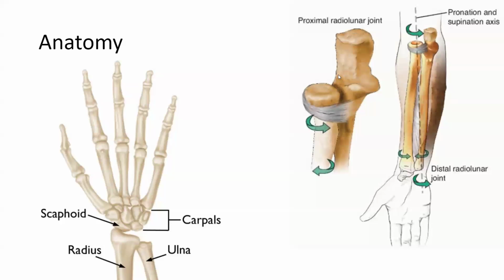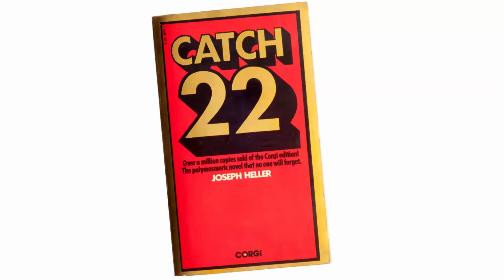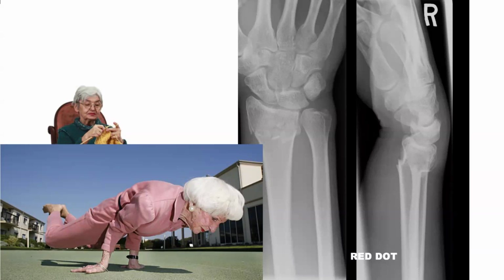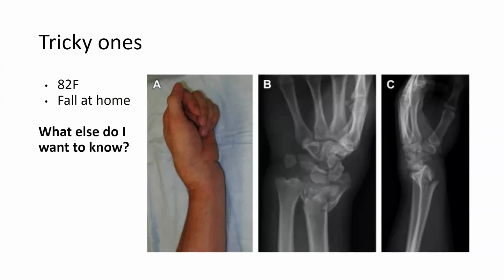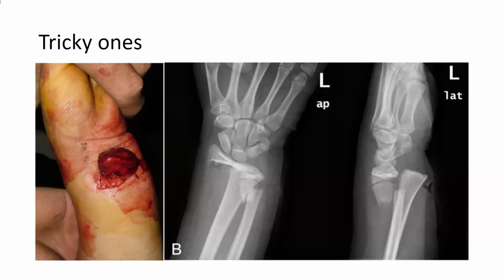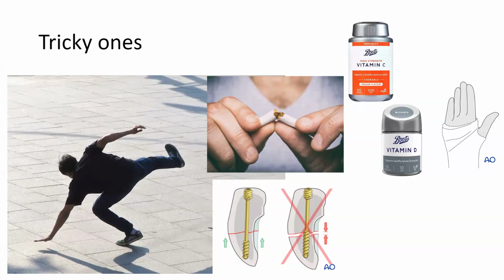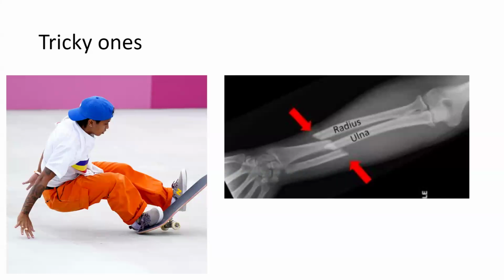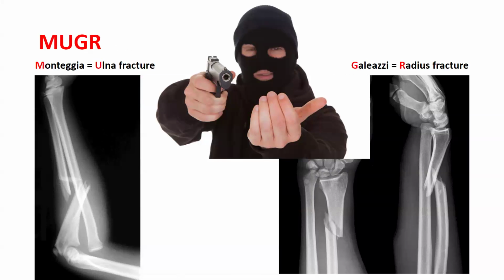كسور الساعد والمعصم _ Forearm and wrist fractures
المحاضر : الدكتور يحيى إبراهيم